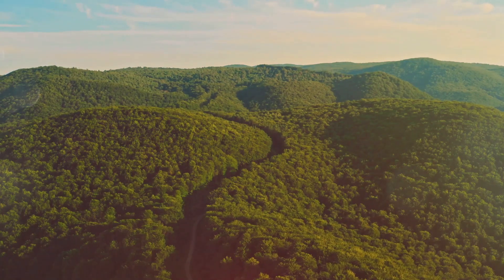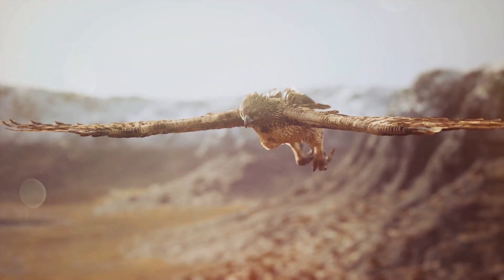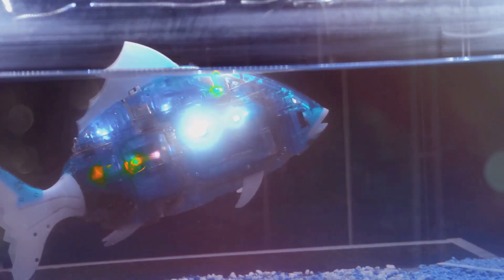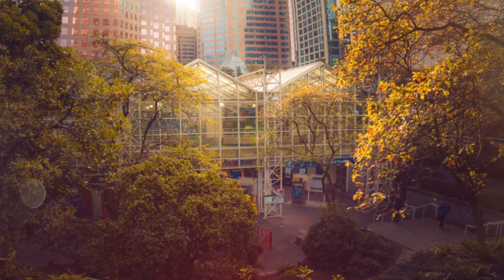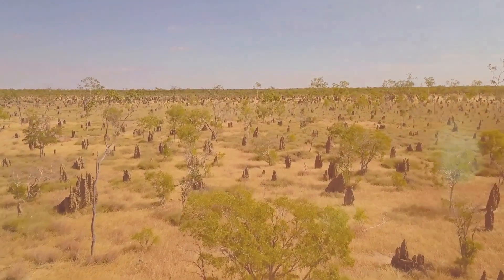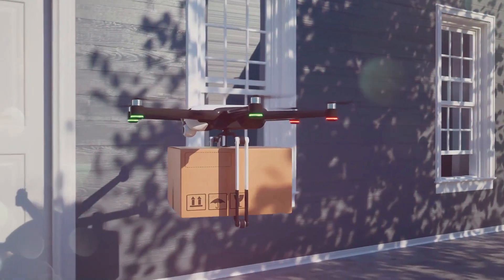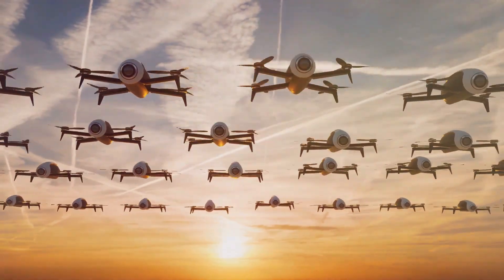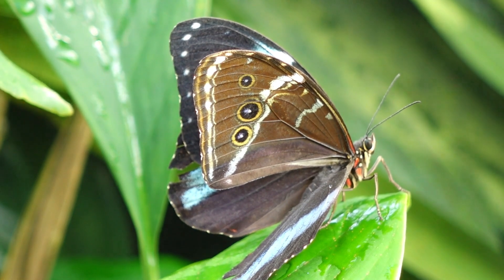Biomimicry: How Nature Inspires Revolutionary Tech Innovations!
Discover the fascinating world of biomimicry in our video, "Biomimicry: How Nature Inspires Revolutionary Tech Innovations!". Dive into the incredible ways humans have mimicked animals to create groundbreaking technologies. From airplanes inspired by birds' wing structures to submarines that echo the streamlined bodies of fish, explore how nature's designs help to solve complex engineering challenges.

We'll showcase innovative technologies like robotic arms that replicate animal movements and drones inspired by the flight of insects. Witness how the brilliance of nature fuels our advancements, such as artificial skin modeled after octopus suckers and self-cleaning surfaces inspired by lotus leaves.

Join us in celebrating the powerful connection between the natural world and human ingenuity!

OUTLINE:

00:00:00 An Introduction to Biomimicry
00:01:05 Birds and the Marvel of Airplane Design
00:02:36 Aquatic Inspiration for Submerged Exploration
00:04:07 Geckos and the Quest for Revolutionary Adhesives
00:05:36 Sustainable Cooling Inspired by Bees and Termites
00:07:03 Robotic Precision Mimicking Animal Limbs
00:08:13 Insect Flight Guiding Unmanned Aviation
00:09:28 Artificial Skin and Self-Cleaning Surfaces
00:10:45 Celebrating Nature's Enduring Influence